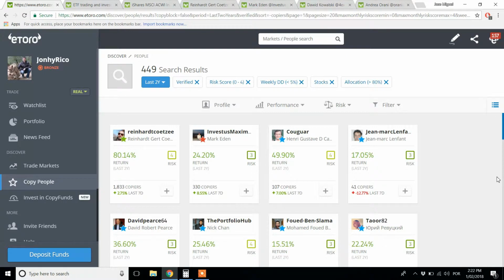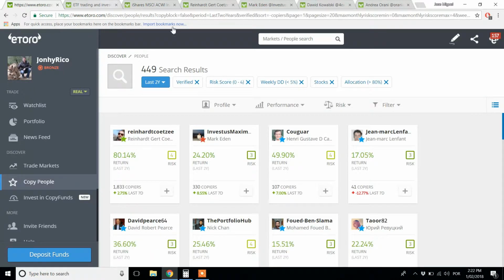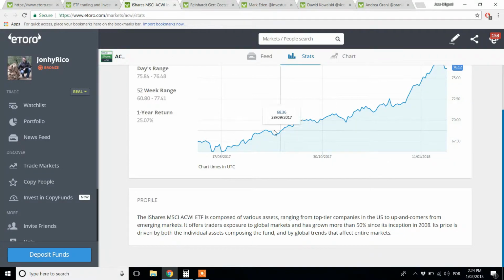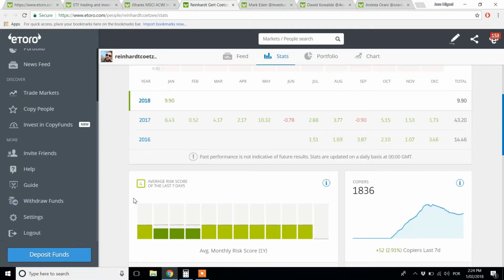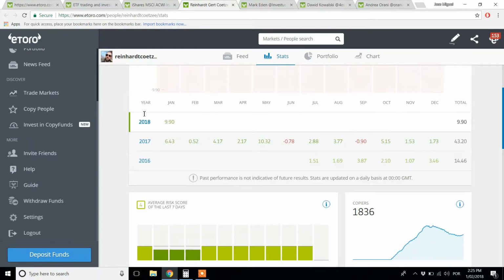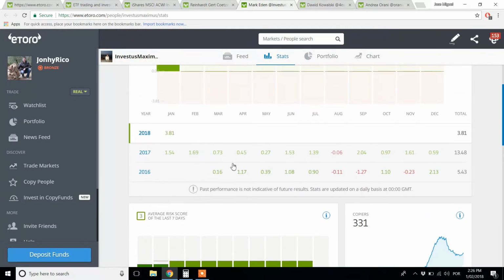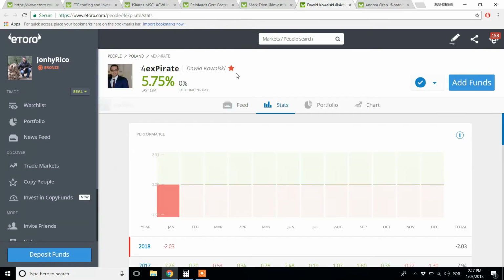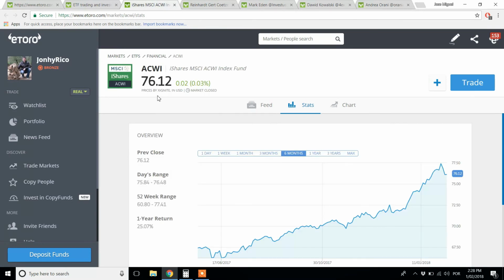eToro for Beginners - Create a Diversified Low Risk Portfolio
Here is a possible way to look at a low risk portfolio on eToro that includes investing on a broad market ETF and copying some low risk trader. I hope you enjoy it.

When you make your first deposit of more than $500 you will receive $200